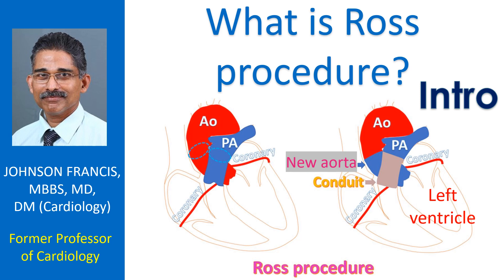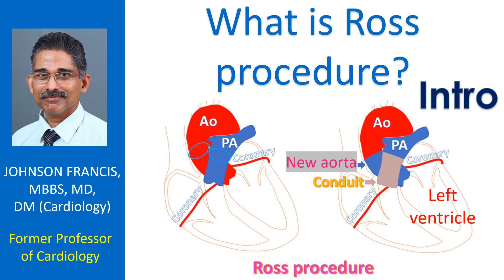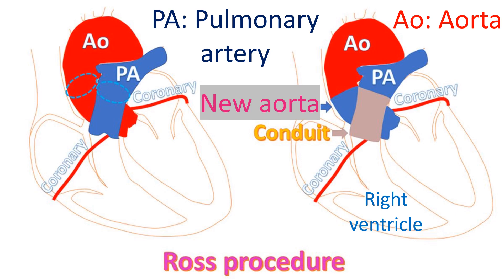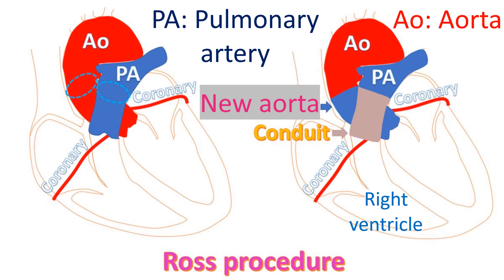What is Ross procedure? Intro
Please view the full version of this video at my Cardiology Talks channel:
- Useful for early career medicos and paramedics (Simple, illustrated)
Ross procedure is done for the treatment of aortic valve disease. Aortic valve is the valve between the aorta and left ventricle. Left ventricle is the lower muscular chamber of the heart which pumps blood to the whole body. Aorta is the great vessel arising from the left ventricle, which takes blood to the whole body. Ross procedure was initially used in children and later in adults as well.